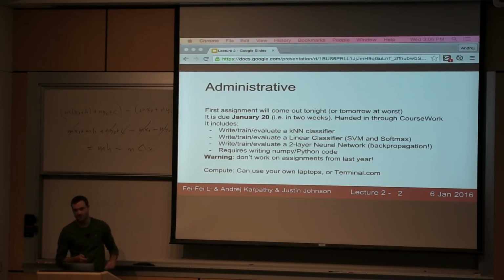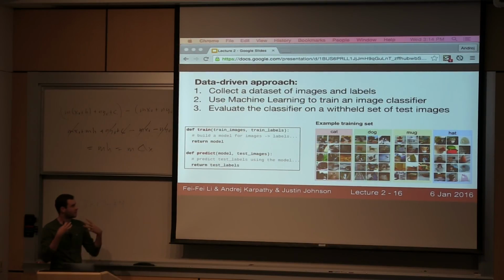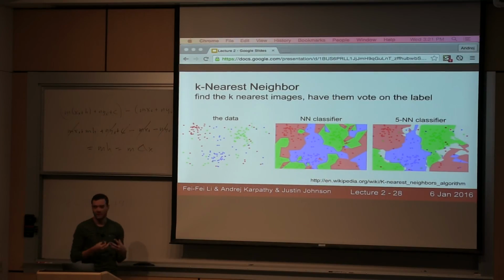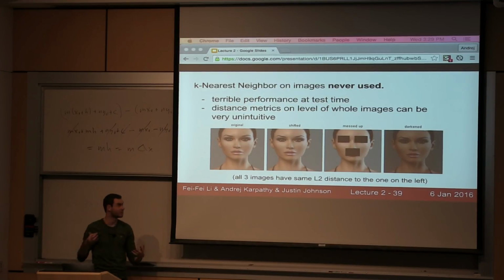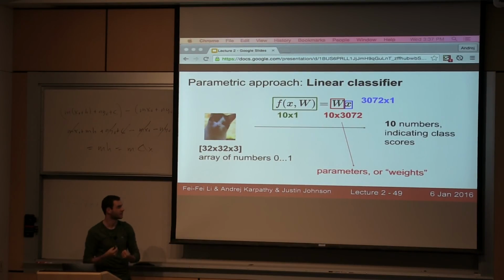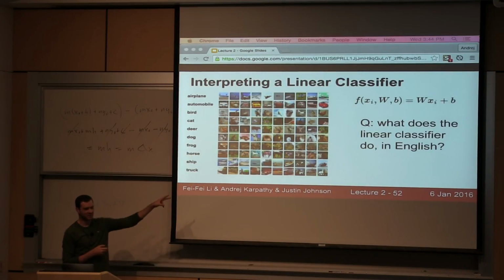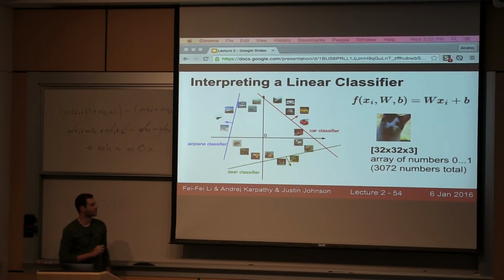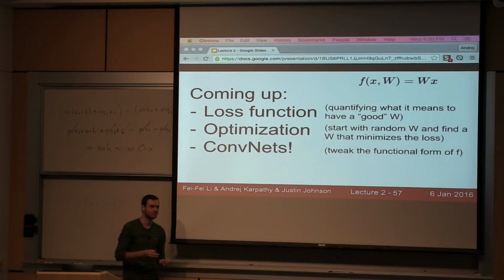CS231n Winter 2016 Lecture 2 Data driven approach, kNN, Linear Classification 1 8inugqHkfvE